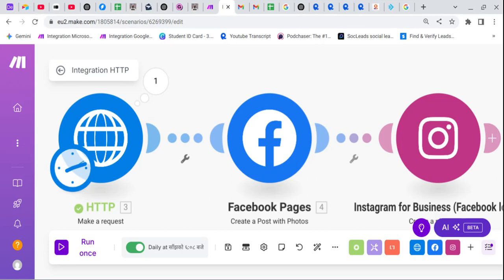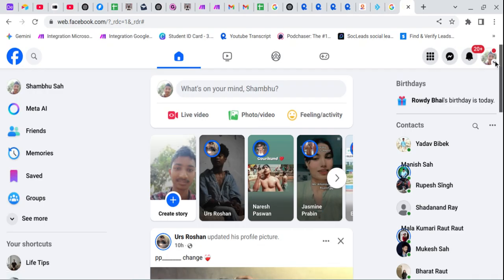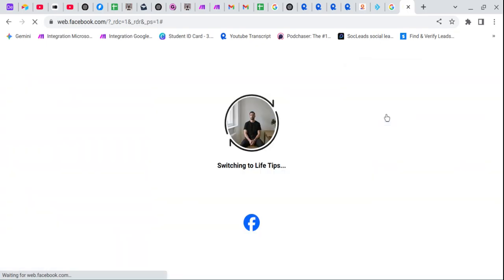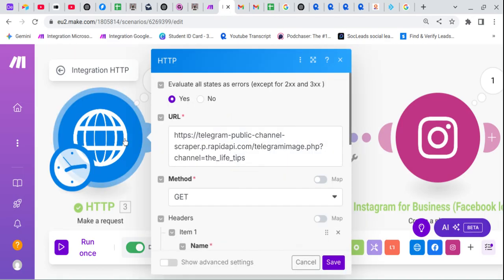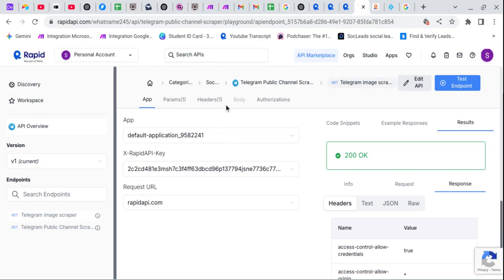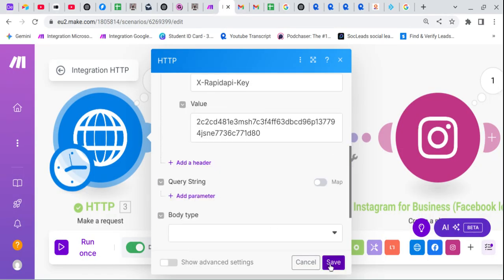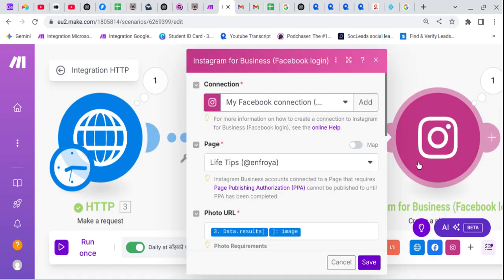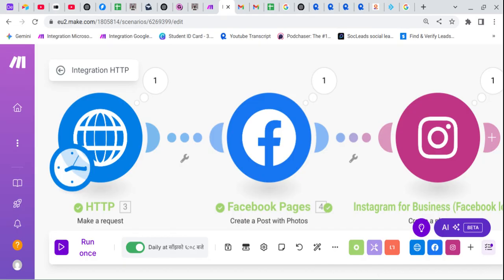Telegram to Facebook Automation for auto posting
Want to automatically post from Telegram to Facebook without doing it manually every day? 🚀
In this tutorial, I’ll show you step-by-step how to connect Telegram with Facebook using Make.com automation.

👉 What you’ll learn in this video:

How to integrate Telegram with Make.com 🔗

Set up auto posting from Telegram to Facebook Page 📲

Repurpose Telegram content directly to Facebook automatically

Schedule posts and save hours of manual work ⚡

Build a hands-free automation system for social media management

This is perfect for creators, businesses, and agencies who want to save time, stay consistent, and grow their Facebook audience using automation.